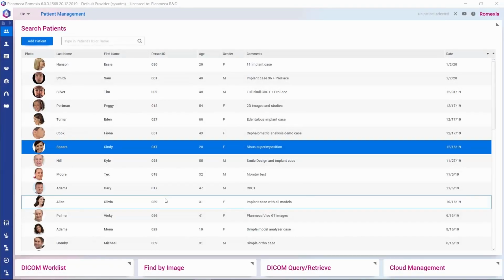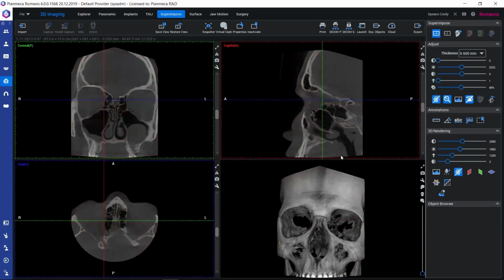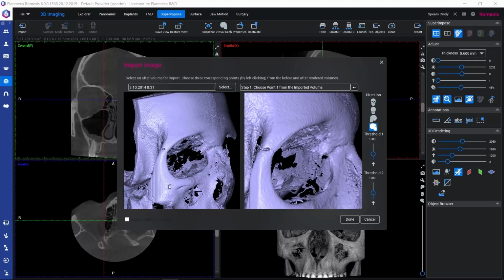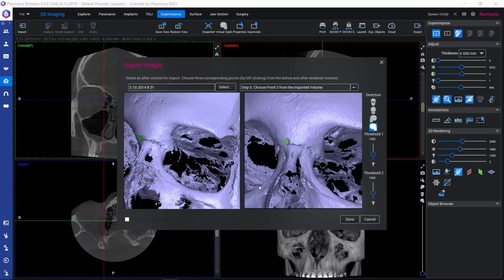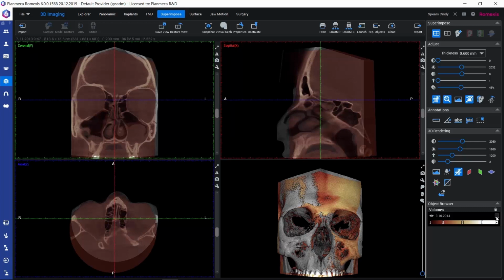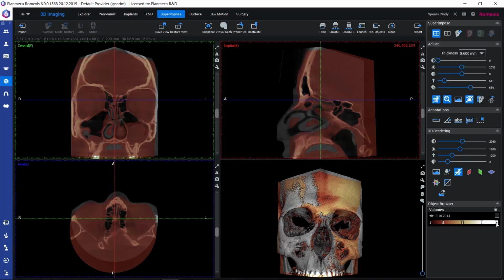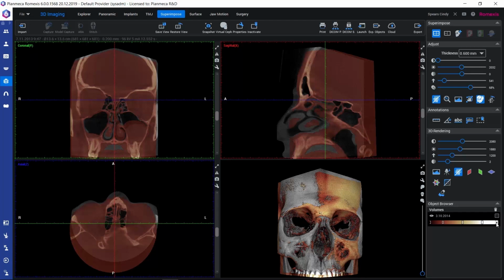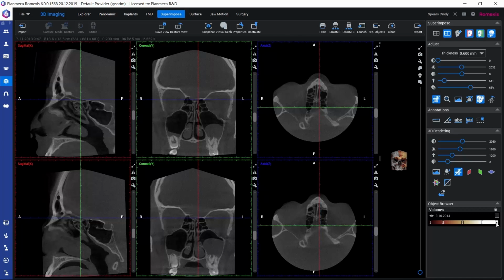Romexis How To: Superimposing 3d volumes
Explanation video how to superimposing 3d volumes in Romexis with KaVo ProXam Imaging devices.